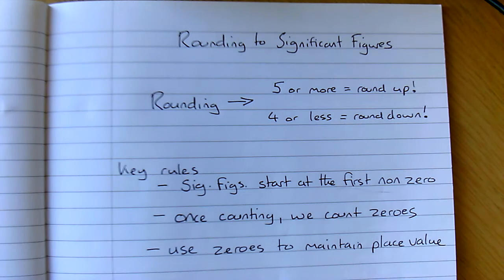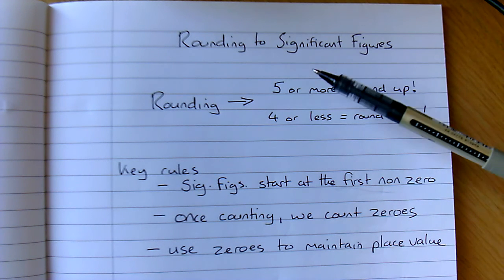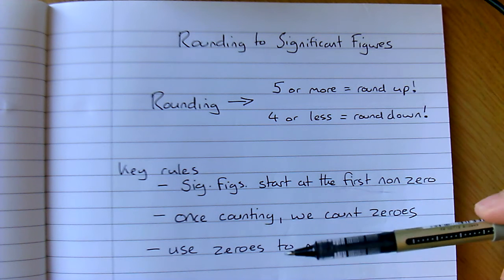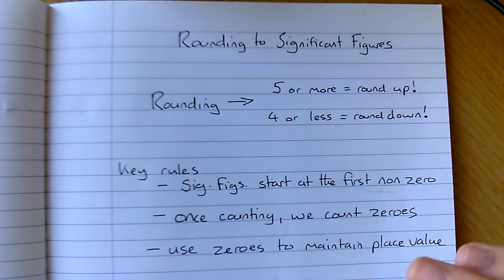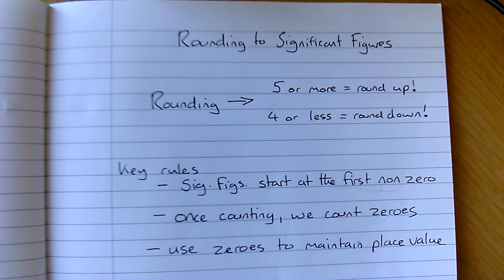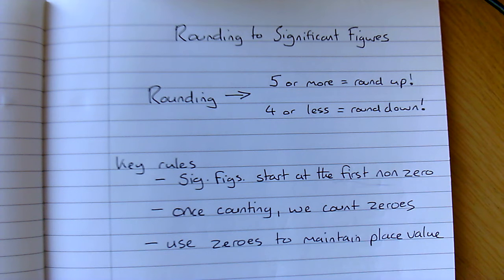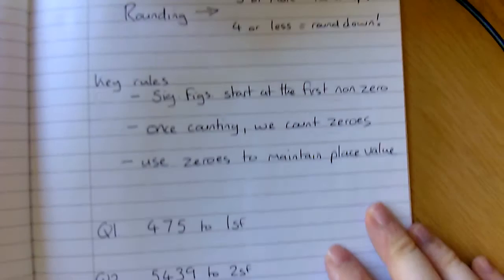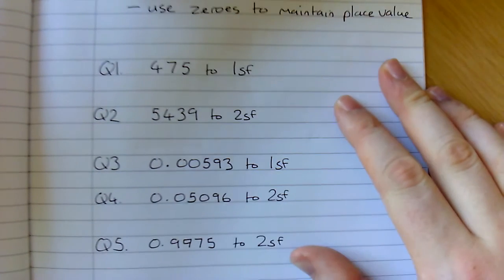Significant Figure Rouding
Quick tutorial on how to round using Significant Figures